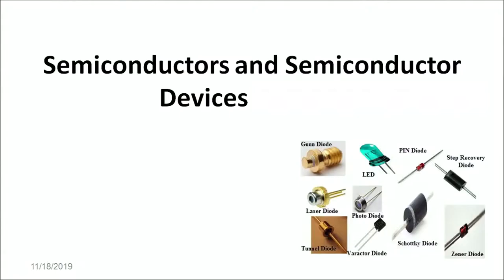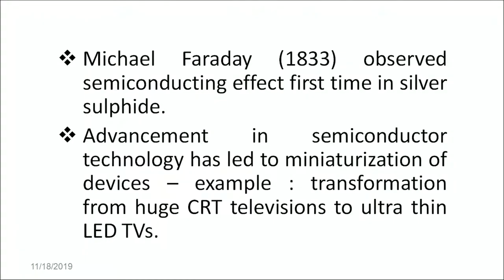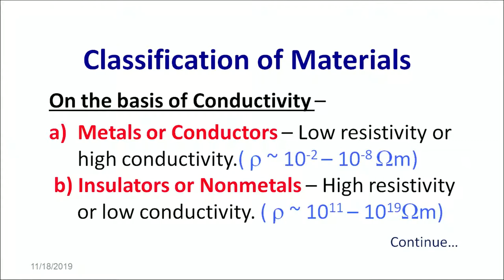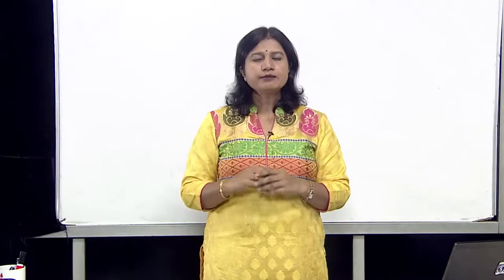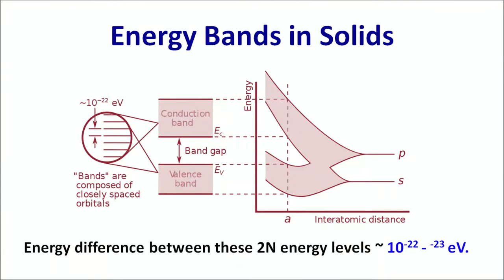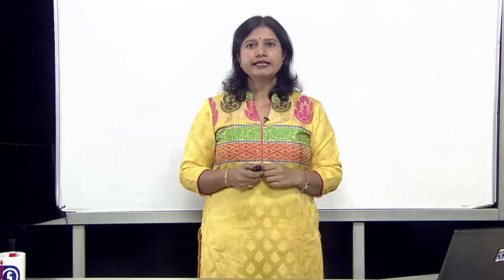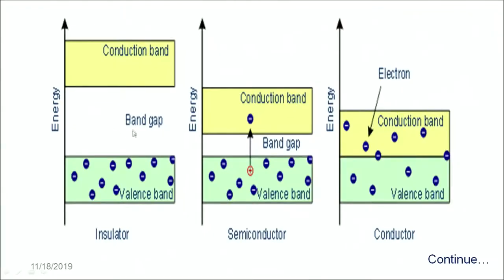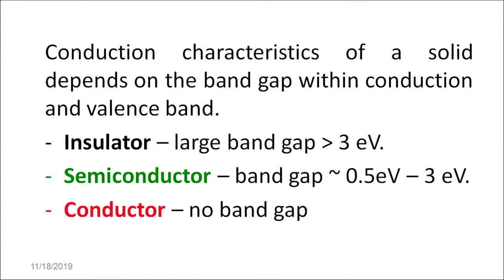28 Conductors, Insulators & Semiconductors Part 1